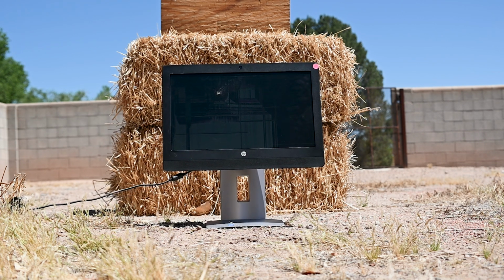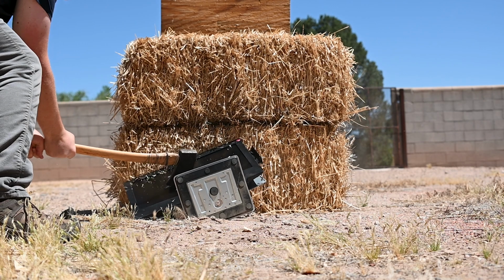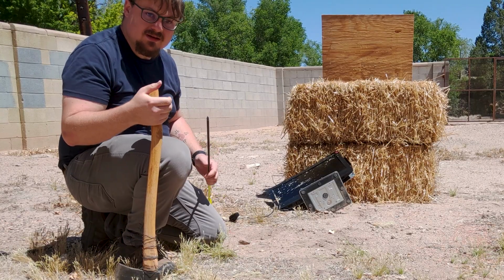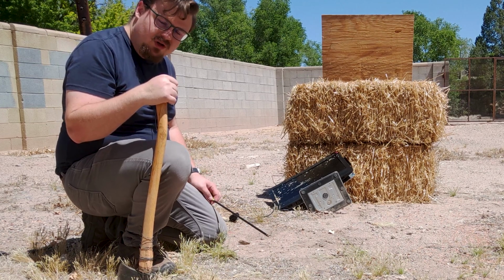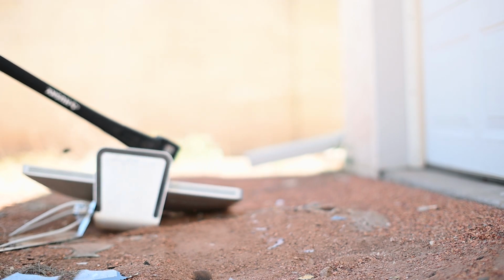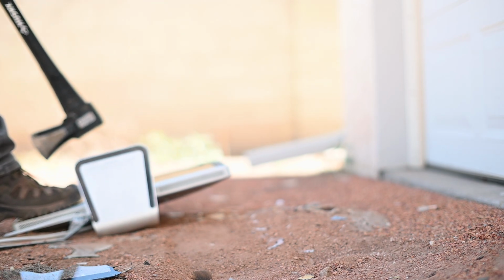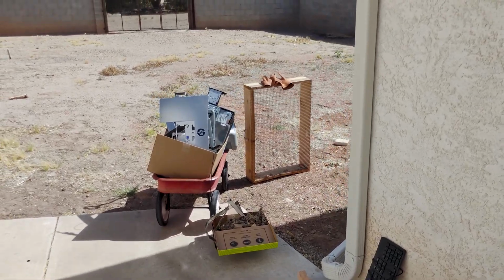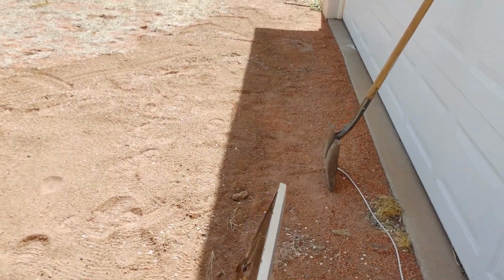WRECKING Computers in Slow Motion - Part 2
This is the second part! I needed to record a computer getting destroyed in slomo for an intro to my "Get Teched" series, and decided I would film the whole thing because smashing computers is fun. Enjoy!

TIME CODES
00:00 - Hello!
00:31 - Let's get started
00:42 - Asus slow-mo
00:56 - Arrows on target
01:11 - Bowing to pressure slow-mo
01:41 - Humble-brag on draw strength
02:00 - Screen on and speed ramping
02:39 - iMac!
03:01 - iMac! Slow-mo!
03:33 - Clean-up
04:25 - Goodbye!
04:44 - Special guest appearance

THINGS I READ
I don't want to say that I was "traumatized" by the first animated film for "Watership Down," but I will say that sometimes when I'm going to sleep, I see General Woundwort's bloody face staring at me. This is the first time I've ever read the novel, and what a treat! Richard Adams weaves together an epic tale, rivaling The Lord of the Rings and Dune, but in the microcosm of a group of rabbits escaping a doomed warren. It suffers from an almost complete lack of female representation and action and portrays the does basically as baby factories. It's mars an otherwise wonderful story, and if you can stomach or ignore it, it's a great story to read.